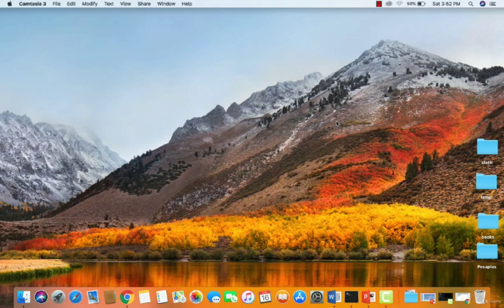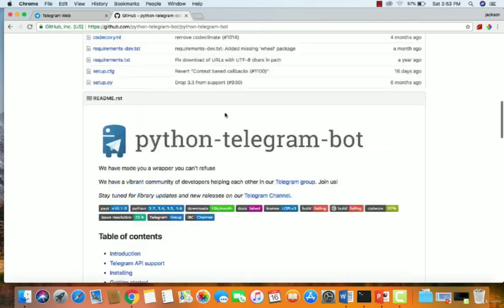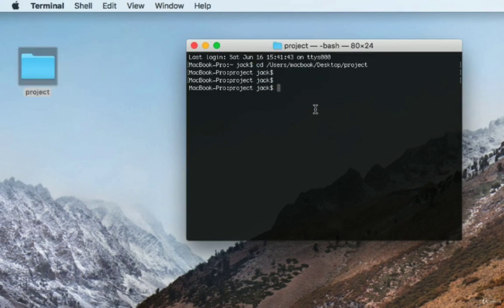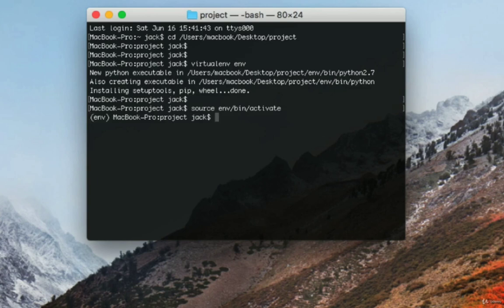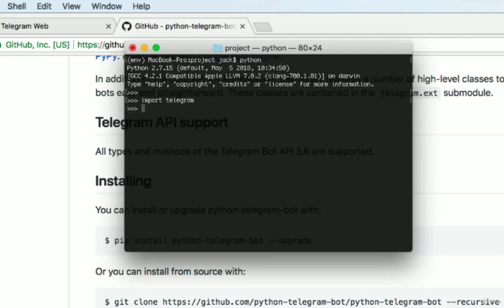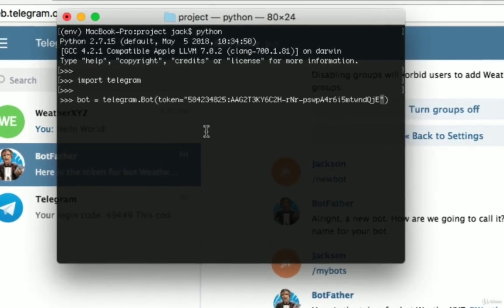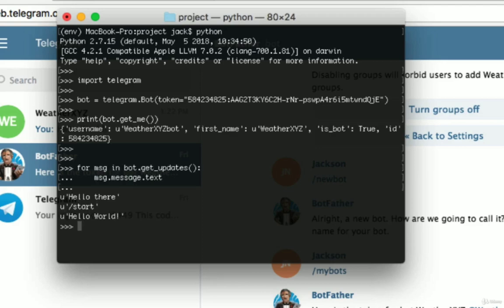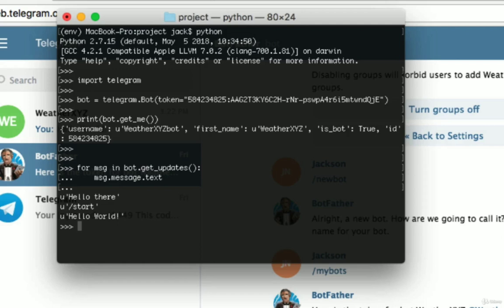Build Simple Telegram BOT with Python , Lesson 5 Using Telegram API wrapper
HI, HELLO WELOME TO BRILLIANTCRASH

TODAY WE ARE GOING TO START NEW COURSE

TOPIC:- BUILDING A TELEGRAM BOT WITH PYTHON

Lesson 5. Using Telegram API wrapper

DON'T FORGET TO HIT BELL ICON TO NOT MISS OUR VIDEOS

COMMENT US TO KNOW HOW WAS THE VIDEO
CREDITS:- BRILLIANT_CRASH